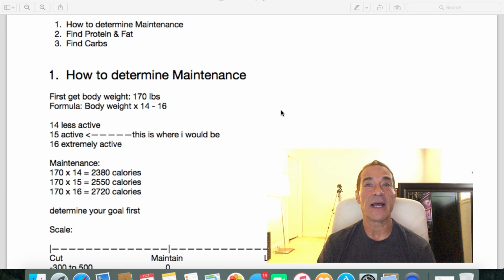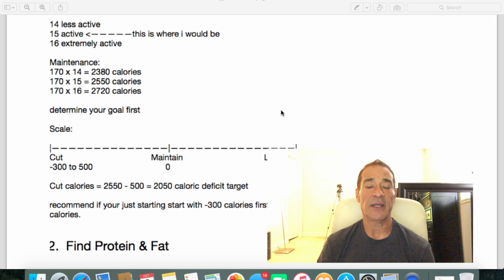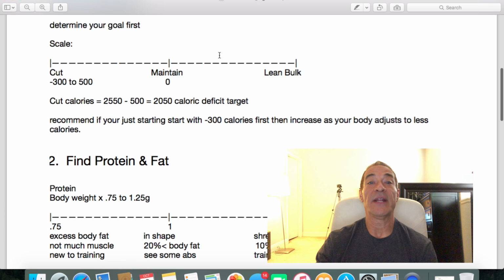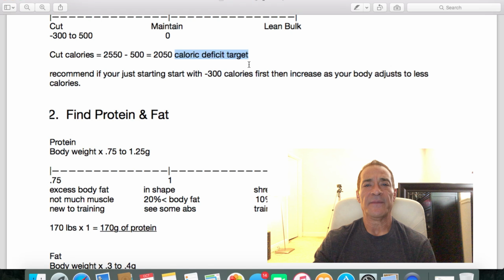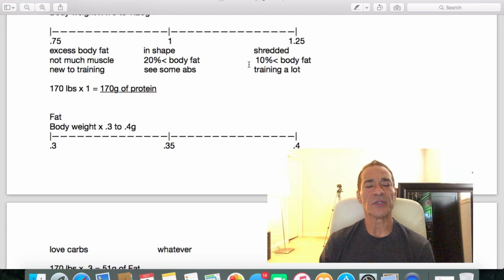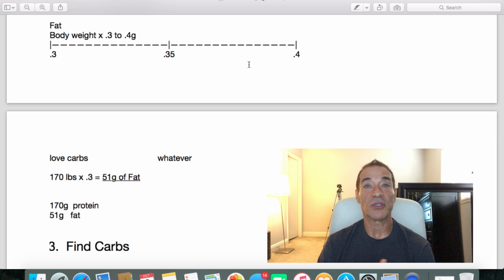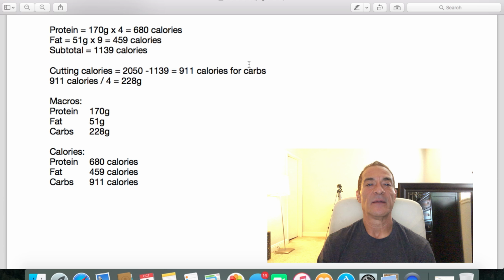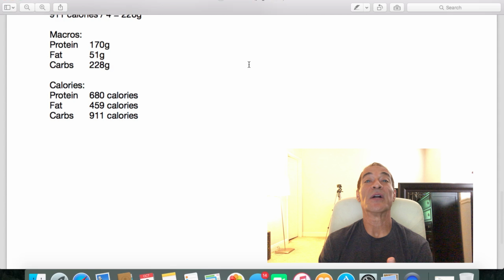How to count your calories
A simple step by step way to count your calories for beginners | The easiest way for determining your macros